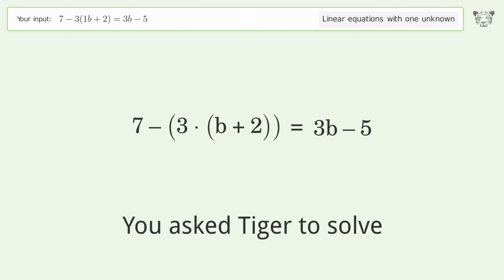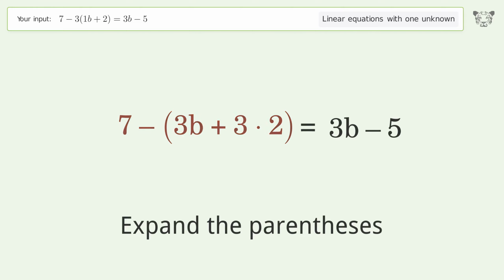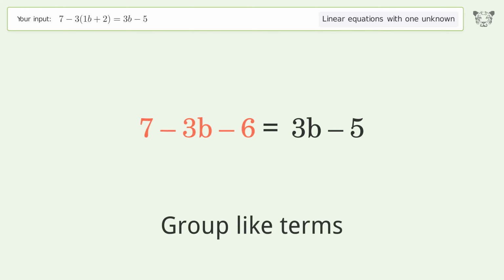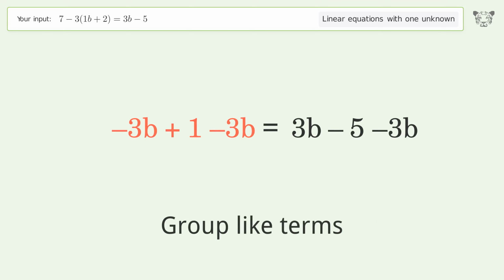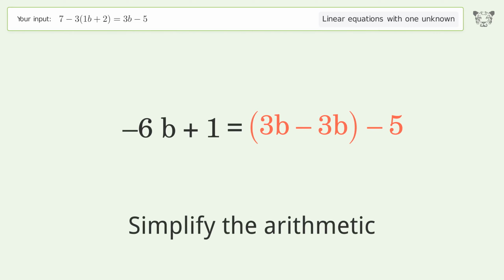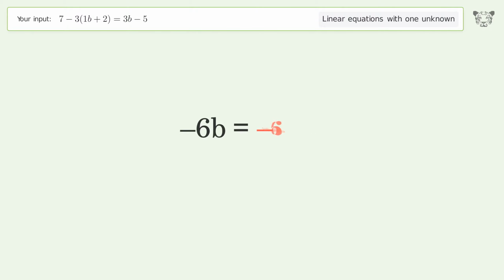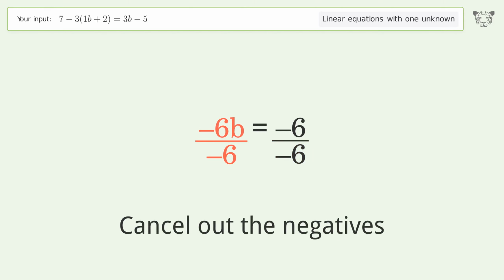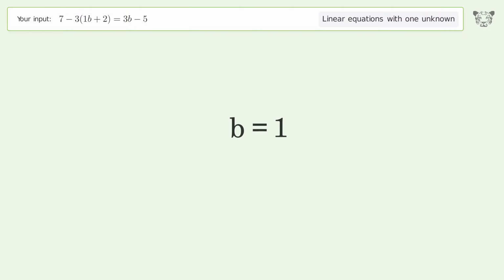Solve 7-3(1b+2)=3b-5: Linear Equation Video Solution | Tiger Algebra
Struggling with 7-3(1b+2)=3b-5? Watch our step-by-step video on Tiger Algebra to master this linear equation effortlessly. Also check out for more tips and tricks for dealing with linear equations with one unknown